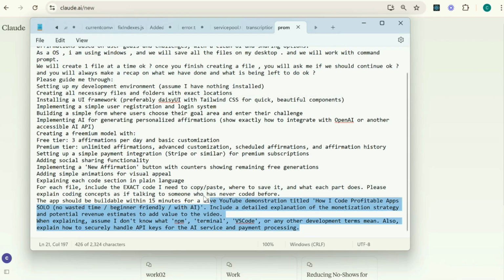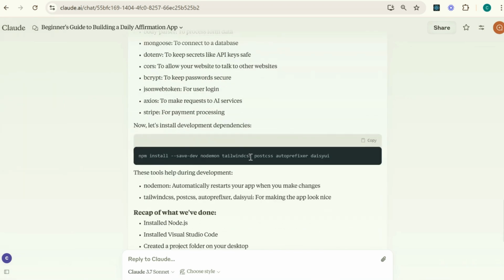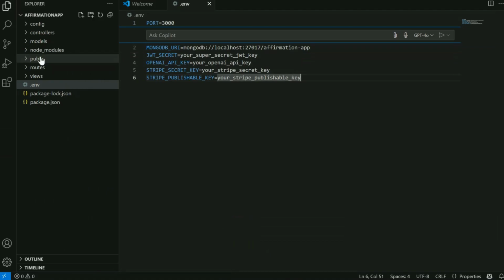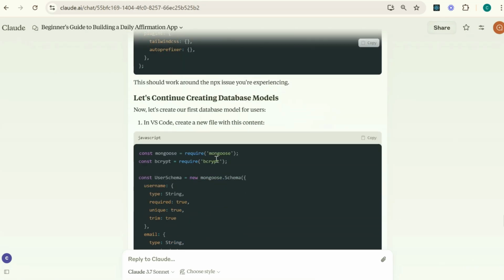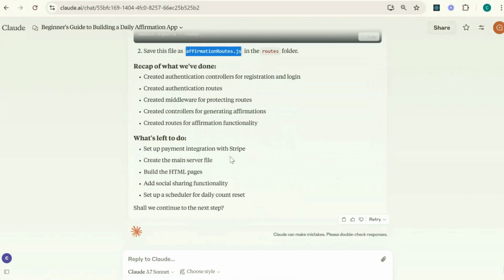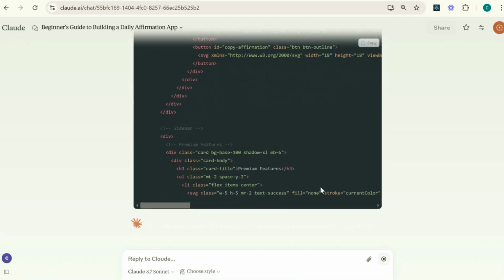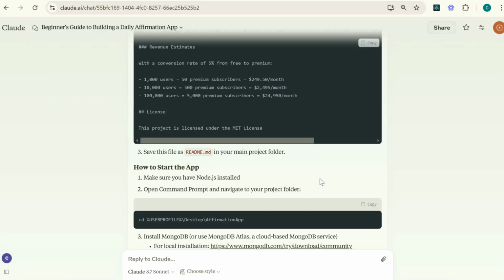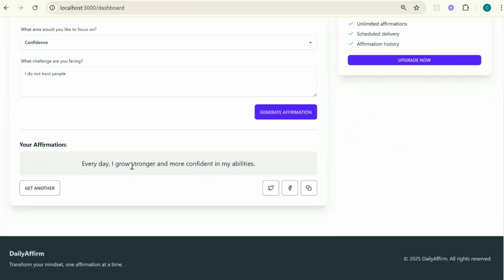How I Code Profitable Apps SOLO with the new Claude 3.7 (beginner friendly)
Want to learn how to code profitable apps solo with the new Claude 3.7, even as a beginner? In this video, I'll show you my step-by-step process for creating cashflow apps that generate real revenue, all on my own. From coming up with profitable app ideas to coding efficiently with AI programming, I'll share my top developer resources and strategies for success. Whether you're an experienced developer or just starting out, this video is perfect for anyone looking to monetize their app development skills and create a sustainable income stream. By the end of this video, you'll have a clear understanding of how to code profitable apps solo and start building your own successful app business.